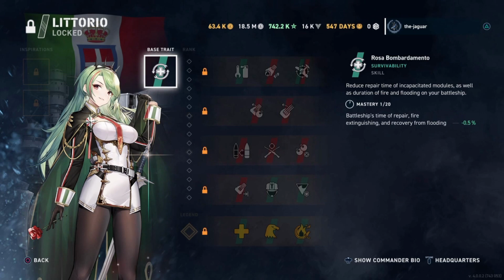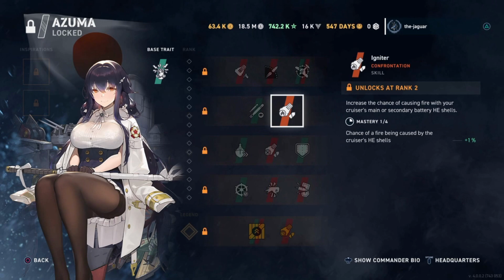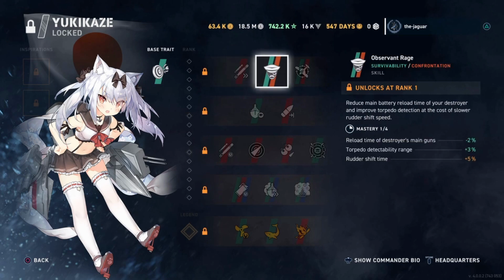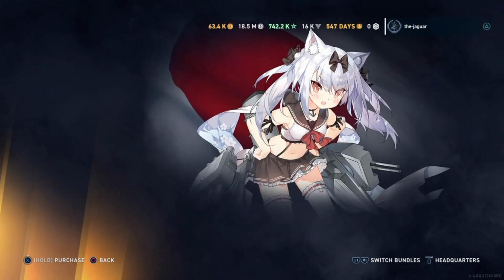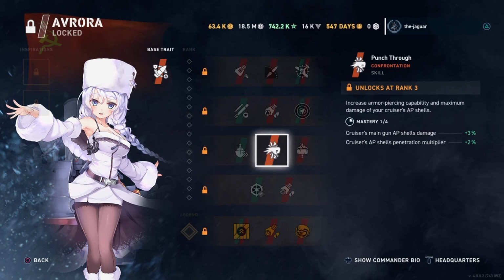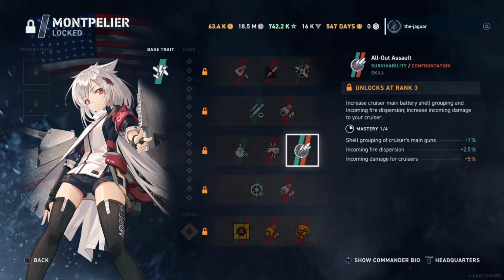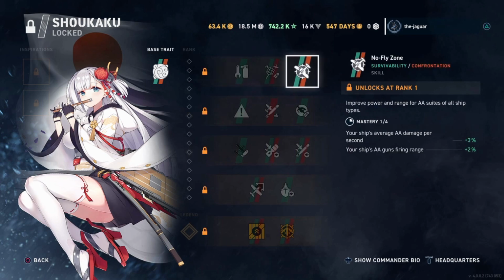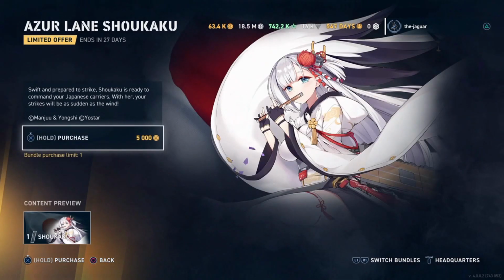Azure Lane Wave 3 Commanders Review | World of Warships Legends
This video takes a look at the new Azure Lane Wave 3 commanders on the first day of availability. Will there be any goodies?

The commanders are:

Littorio - Italian battleship
Azuma - Japanese cruiser
Yukikaze - Japanese destroyer
Aurora - Russian cruiser
Montpellier - American cruiser
Shokaku - Japanese aircraft carrier

Check it out and choose wisely!